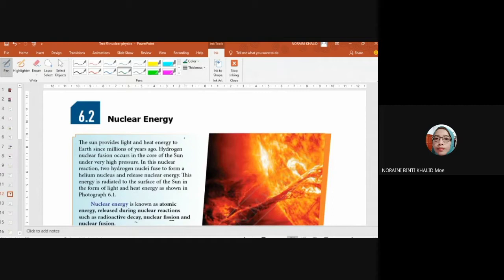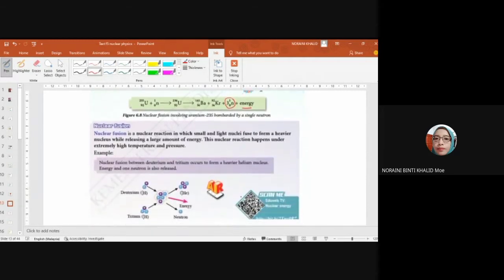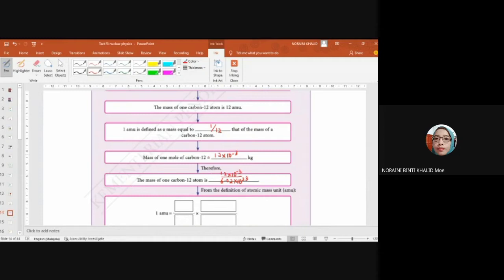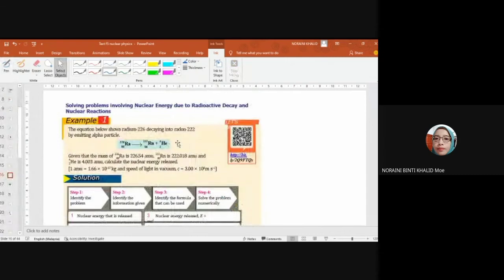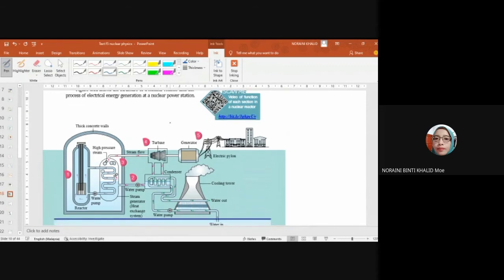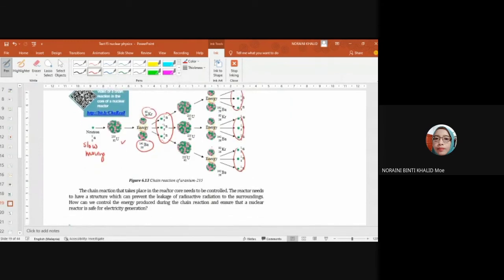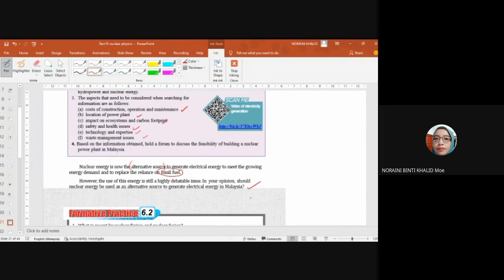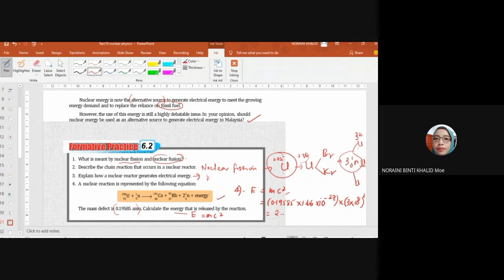6.2 Nuclear energy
6.2 Nuclear energy
Formative Practice 6.2